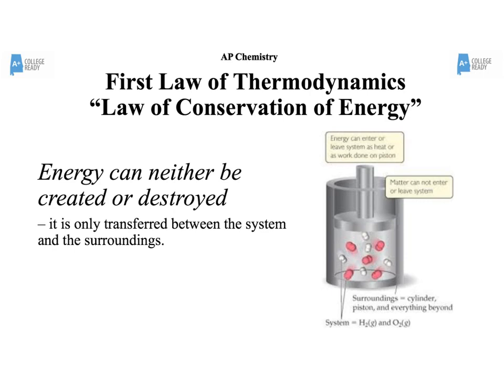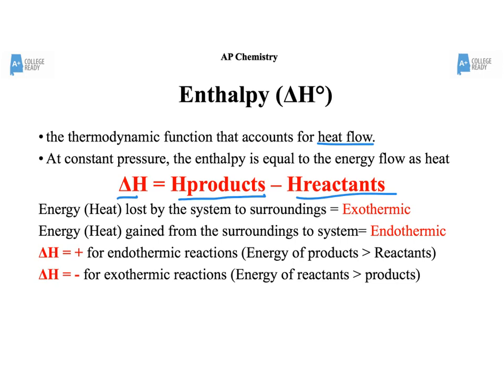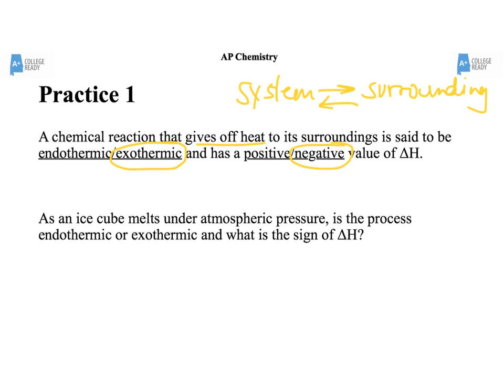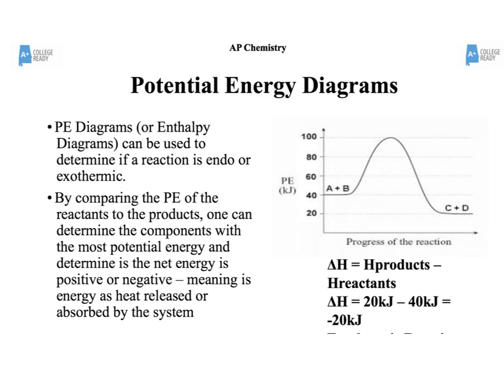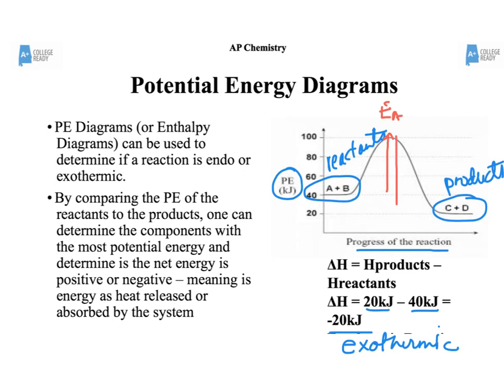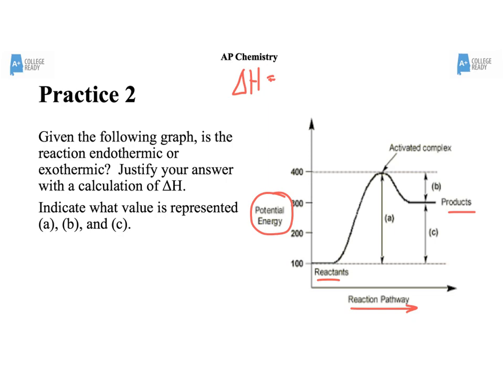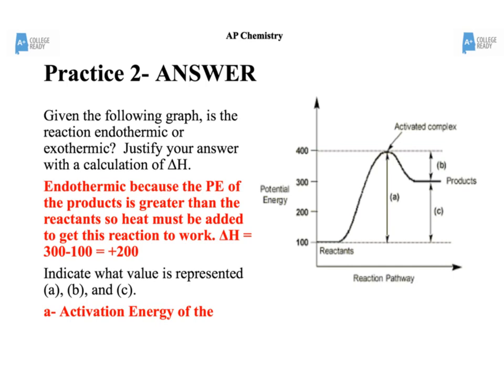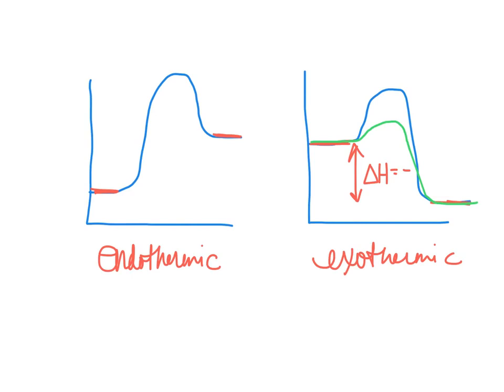AP Chemistry Thermochemistry Part 1